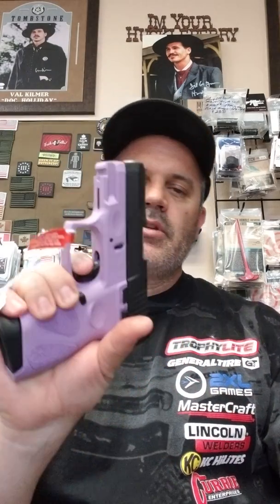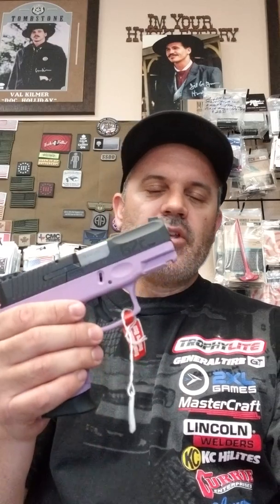Taurus G2C 9mm pistol in purple.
The newly realeased purple Taurus G2C and the Life Time Guaranty from Davidsons.